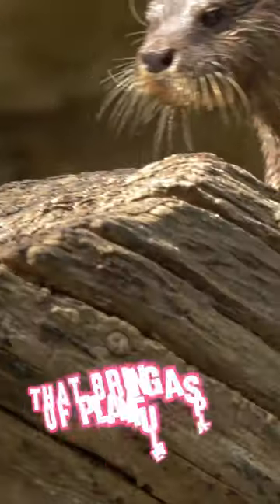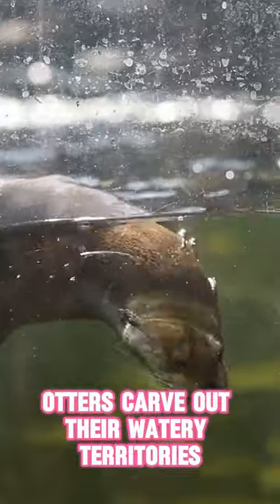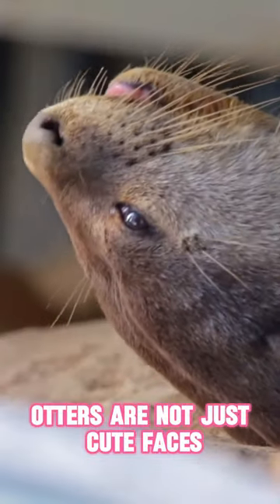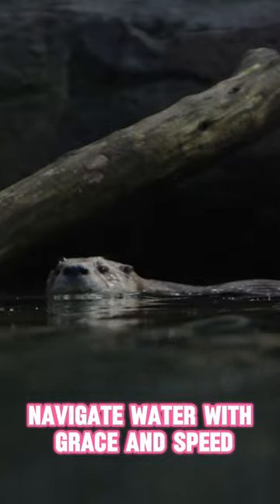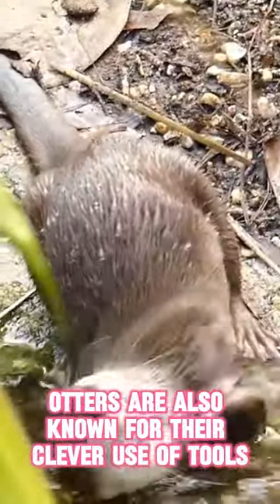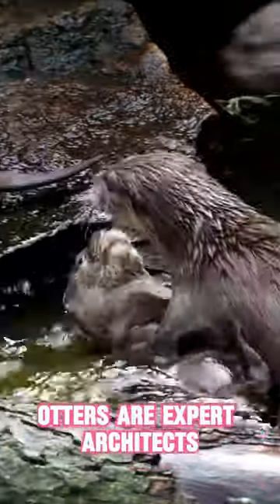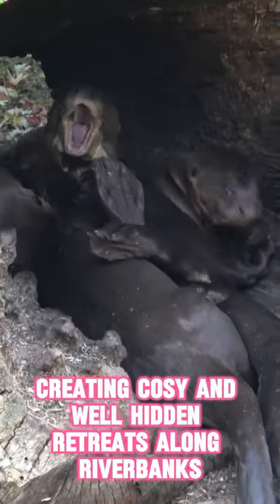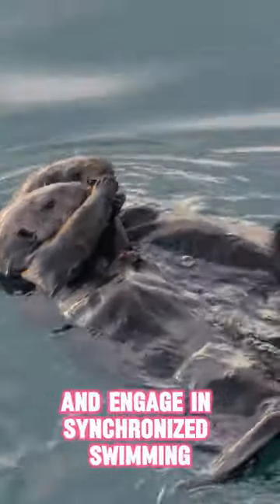Otters - Aquatic Acrobats That Plunged Into Our Hearts 🦦💦otter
Welcome to Wildlife Nook a world where nature reigns supreme. Join us on a journey through untamed landscapes and diverse ecosystems, discovering the incredible lives of the creatures that call these wild habitats home.